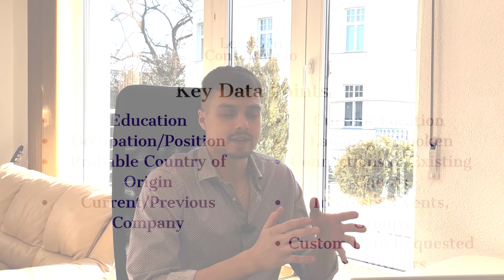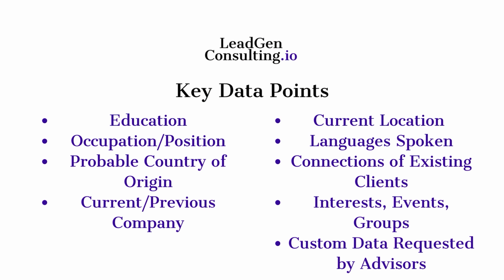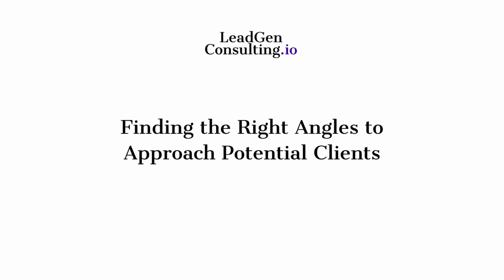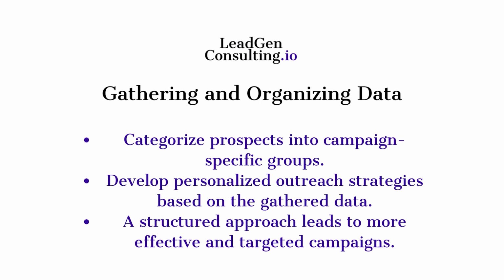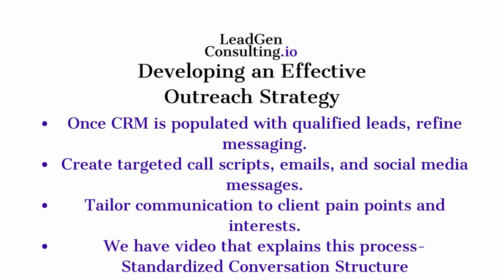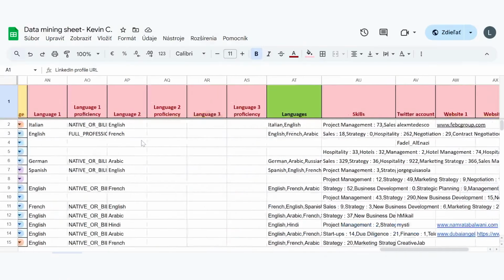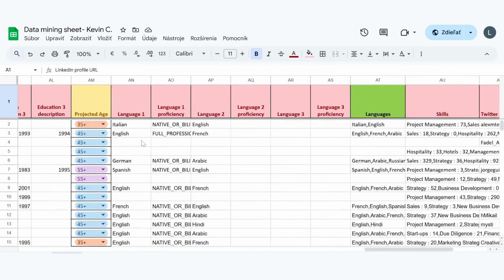How Financial Professionals Can Find Ideal Clients on Social Media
Finding your ideal prospects on social media isn’t about casting a wide net—it’s about using smart data filters to identify, qualify, and engage the right people from the start.

In this video, we show financial professionals how to use data mining techniques across platforms like LinkedIn and Facebook to discover ideal prospects, build targeted lead lists, and increase conversion rates—all without cold DMs or spammy tactics.

You’ll learn:

How to define your ideal client profile using clear criteria

The best social platforms for different types of financial professionals

How to use advanced search and filters to pinpoint prospects

What data to look for—and what to ignore

Ethical do’s and don’ts of social prospecting

The result? You’ll save time, reduce friction, and spend more energy engaging with the right people—those most likely to convert into long-term clients.

We help financial professionals build repeatable prospecting systems using precision targeting. If you're ready to make your outreach smarter—not harder—let’s talk.